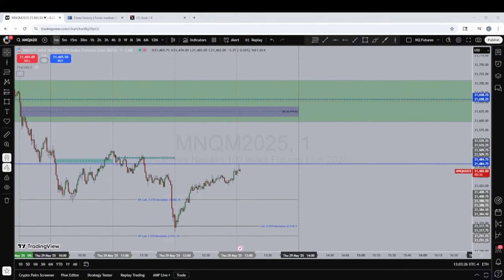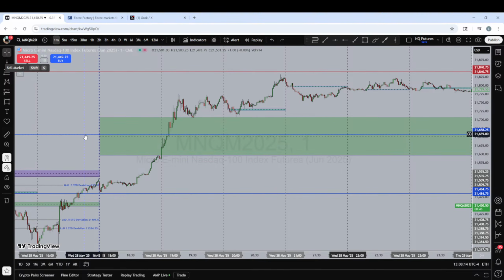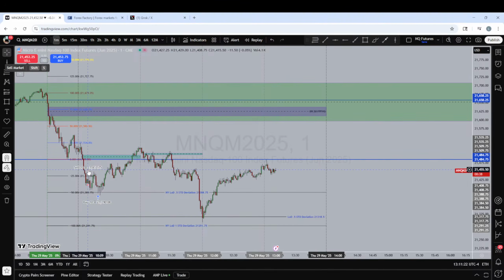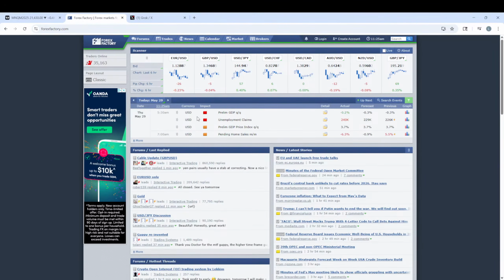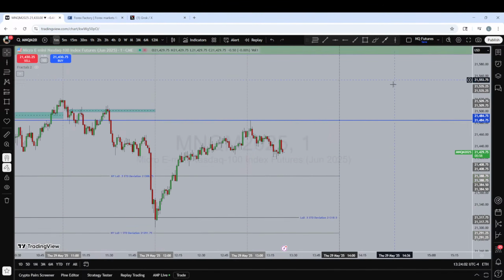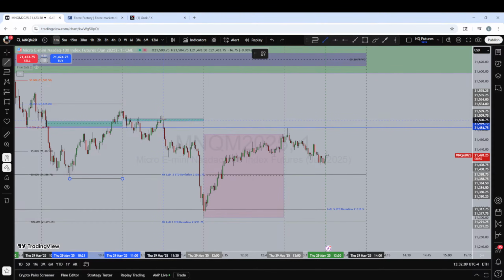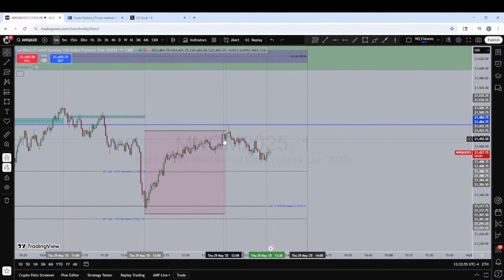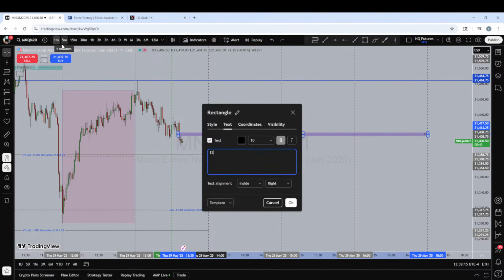ICT Concepts: Reading Tape